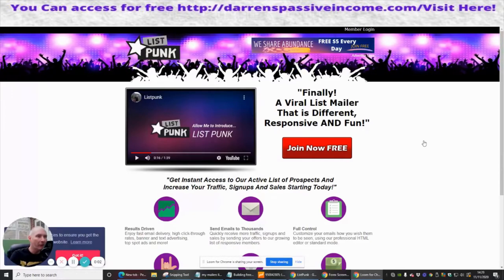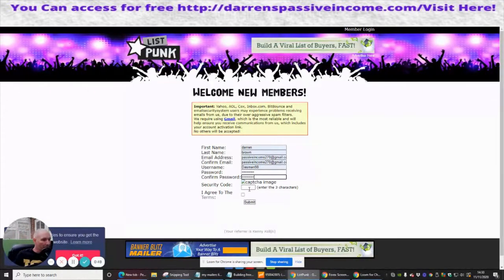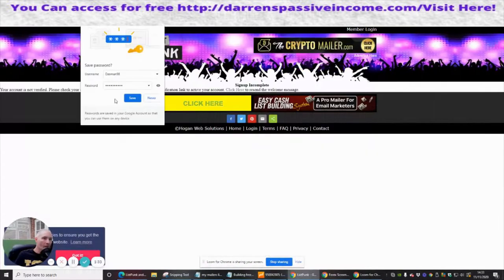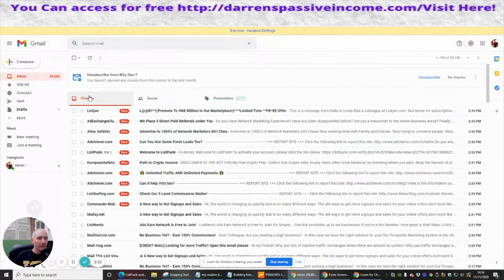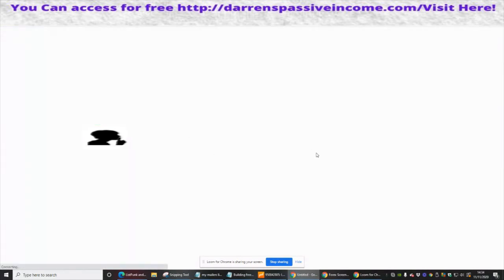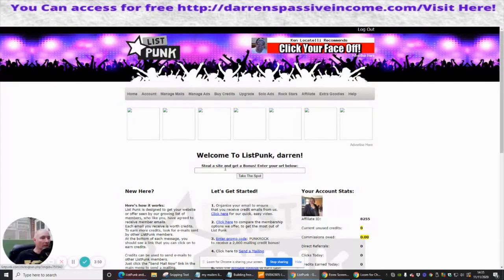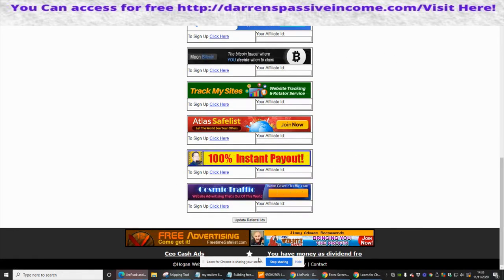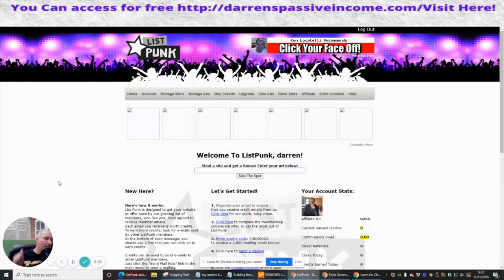List Punk- But without the music Email Growth Tool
List Punk Review- Very easy to set up and go Check out this amazing way of sending emails to other people for free to promote your links.

✔️ List Punk Mailer Review will help you with creating a list building tool which you can put into action and build your followers leads and subscribers to your chosen website or by a landing page

✔️ List Punk is a Traffic Exchange, packed with unique features and tools. It is one of the most popular and active traffic exchanges, and also it’s voted the best traffic exchanges by members. This help page is designed to help you use the features of List Punk, with information and easy step by step instructions. You can translate the page in the sidebar to the right if it is easier for you.

✔️ Link here Gets you free Traffic Now!

 List Punk Review,  List Punk Review, and Bonuses, Easy List Punk Review Demo,  List Punk Review scam,  List Punk Mailer Review by Darren Brown,  List Punk Traffic Boost building an email list, List Punk creating an email list,  List Punk Boost money's in the list List Punk for affiliate marketing
List Punk for Digital Marketing